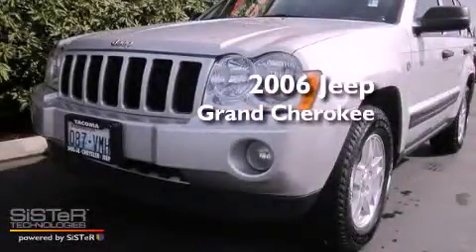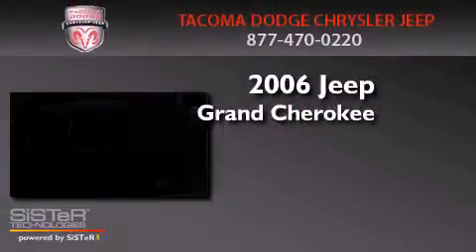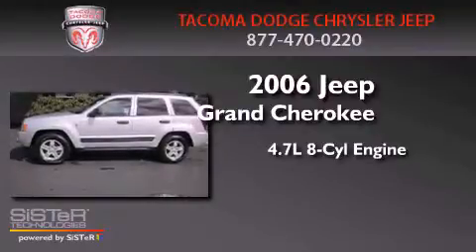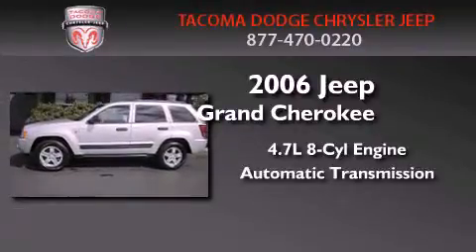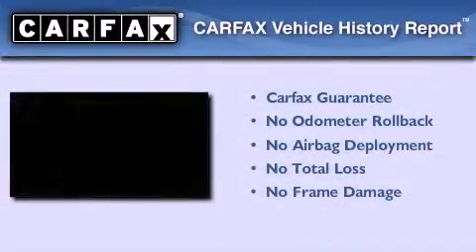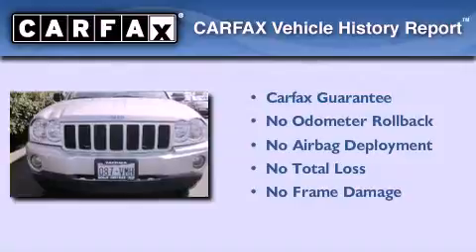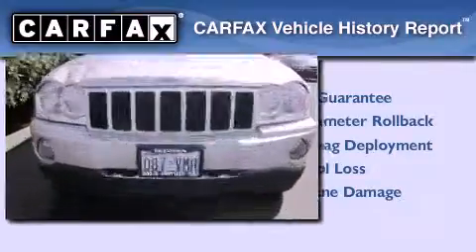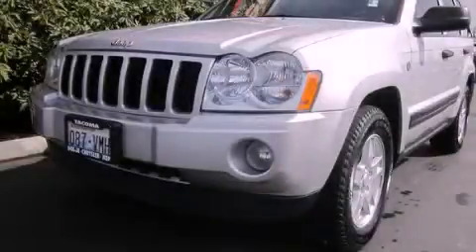2006 Jeep Grand Cherokee Fife WA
Year : 2006
 Make : Jeep
 Model : Grand Cherokee
 Engine : 4.7L V8 MPI
 Trans . : Automatic
 Exterior : Silver
 Miles : 104,551
 Interior : Gray
 Stock : D11853B

 2006 Jeep Grand Cherokee Tacoma WA